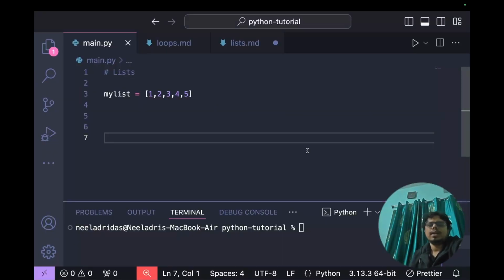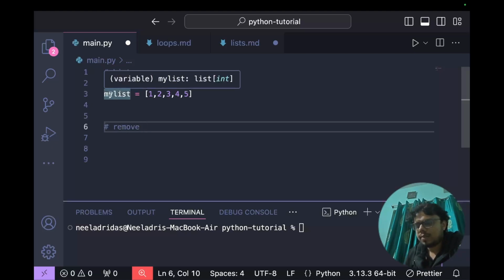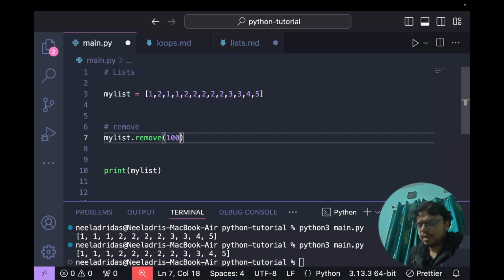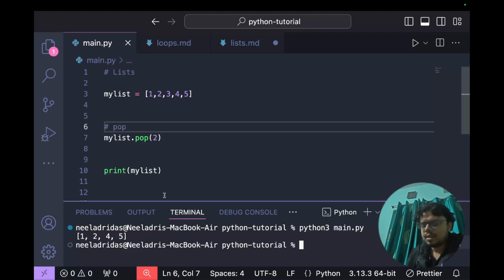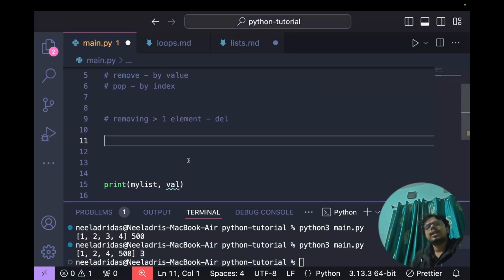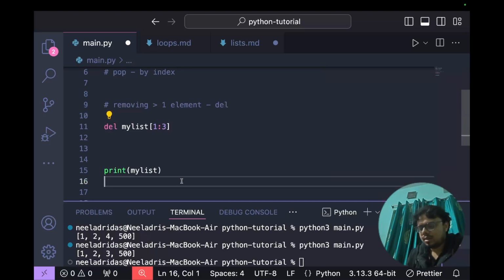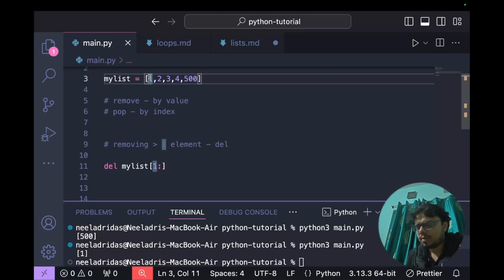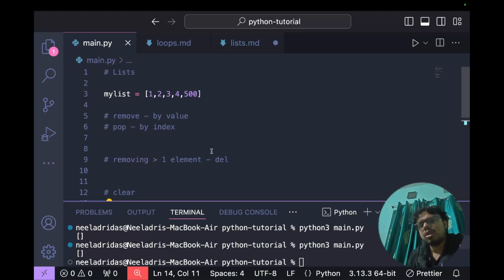Understand Lists in Python , Part - 2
Adding data is only half the battle! In this tutorial, we cover the four essential ways to remove elements from a Python list. Whether you want to delete an item by its name, its position, or wipe the entire list clean, I’ve got you covered.

🔍 What You’ll Learn:
The .remove() method: How to delete an item by its value (and what happens if the item isn't there).

The .pop() method: How to remove an item by its index and "capture" it to use later.

The del keyword: A powerful way to delete specific indices or even slices of a list.

The .clear() method: How to quickly empty your list without deleting the variable itself.